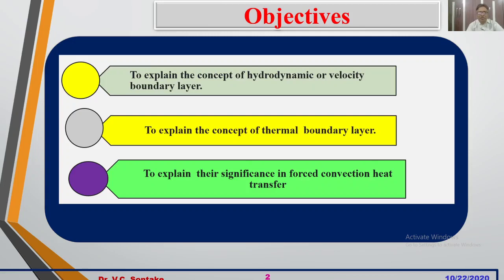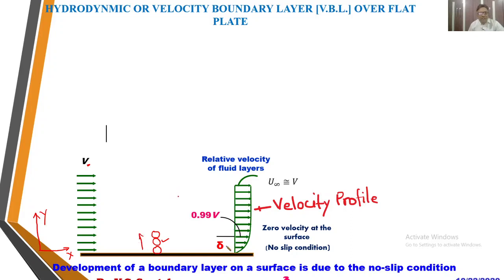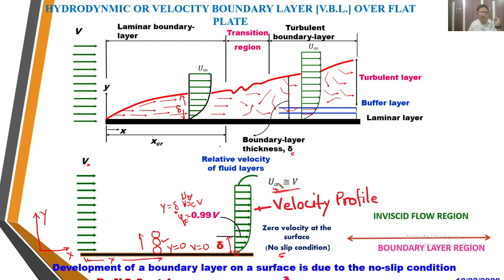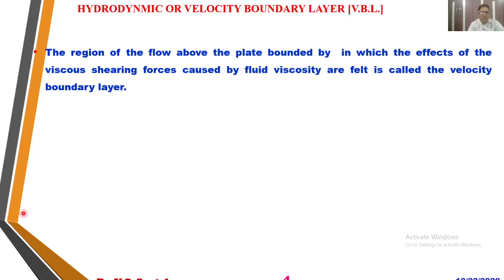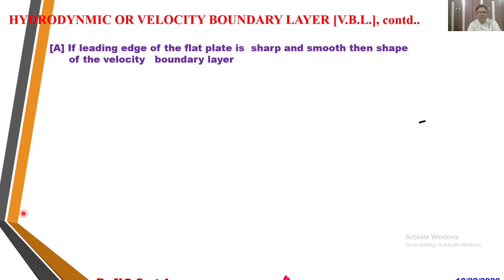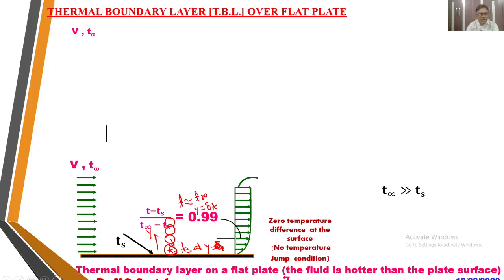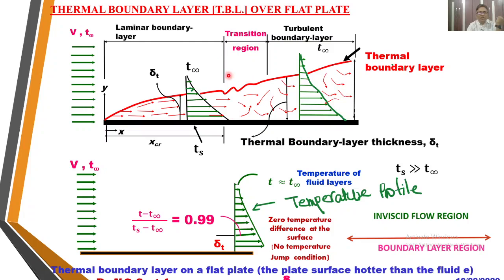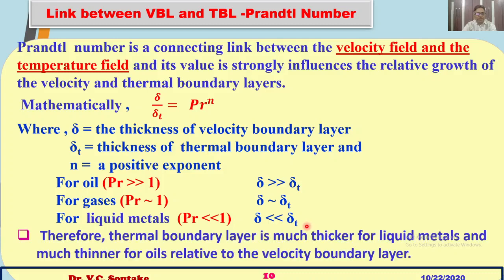3.7 - V.B.L and T.B.L development over flat plate [ External Flow]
In this video, development of Hydrodynamic (Velocity) boundary layer (VBL)  and thermal boundary layer (TBL)  over a flat plate  is discussed.